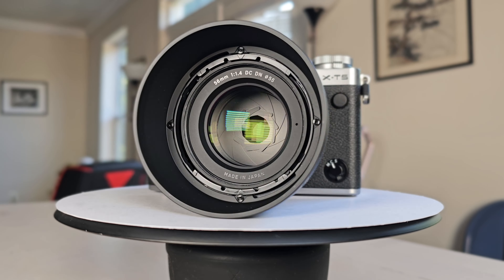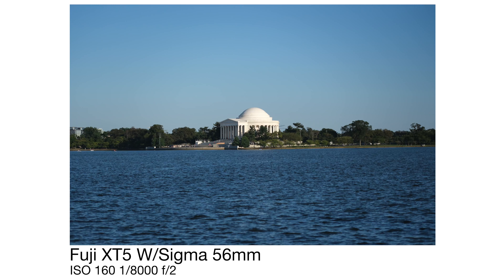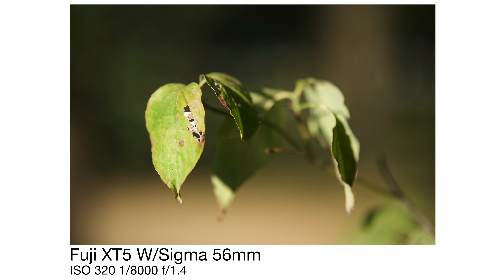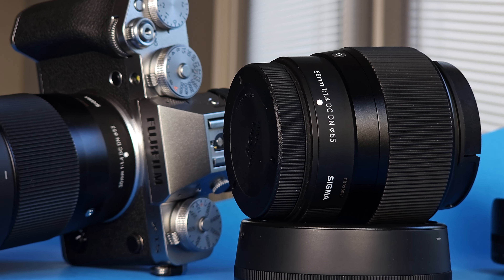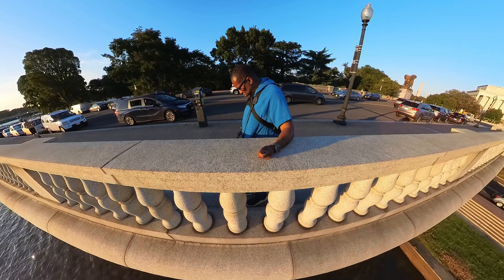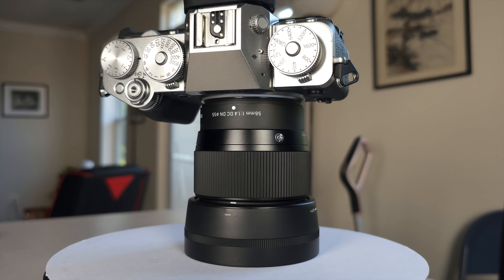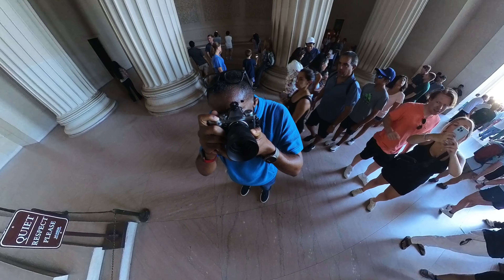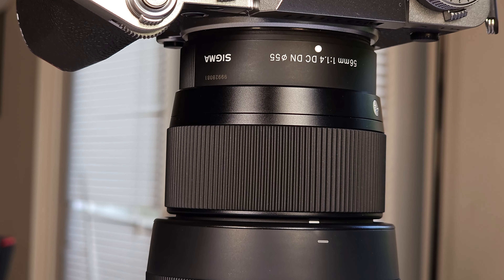The Best Fuji Street Photography Lens Sigma 56mm f:1 4 Lens Review With Fuji XT5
Such A Wonderful Lens Sigma 56mm f:1 4 Lens Review With Fuji XT5